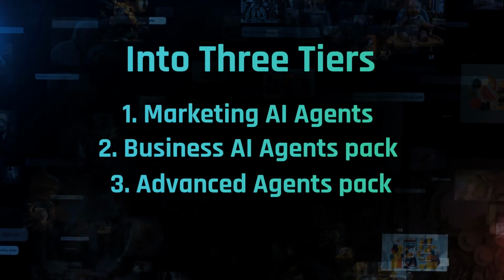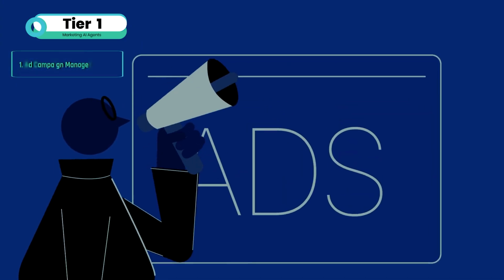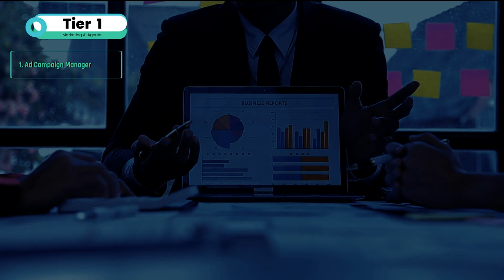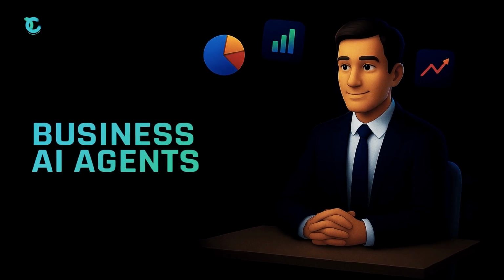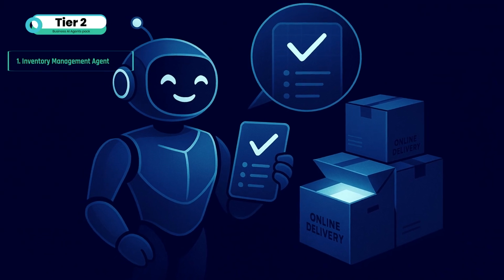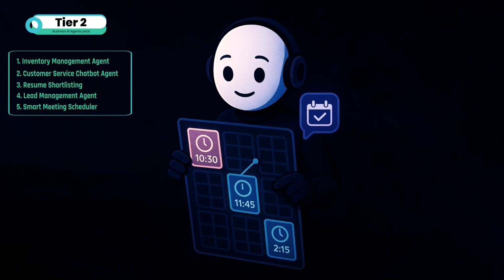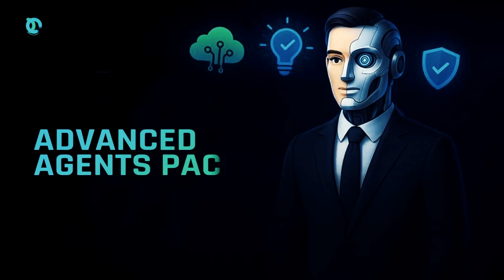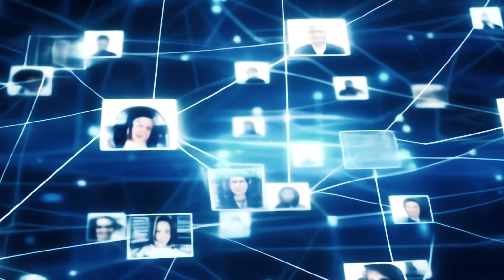No Code AI Agents For Marketing and Business-The AI Agent Revolution Is Here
🚀 The AI Agent Revolution is Here!

✅ Build Marketing, Business & Advanced AI Agents
✅ No coding required — 100% hands-on learning
✅ Lifetime access + exclusive bonuses for early backers